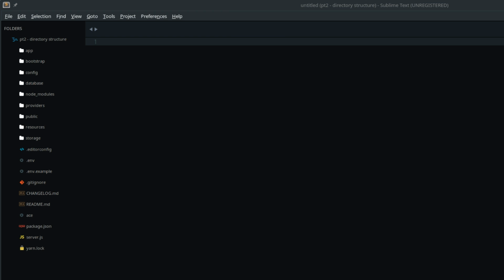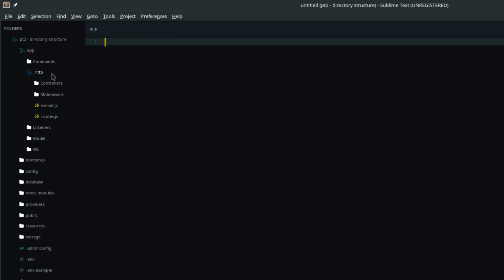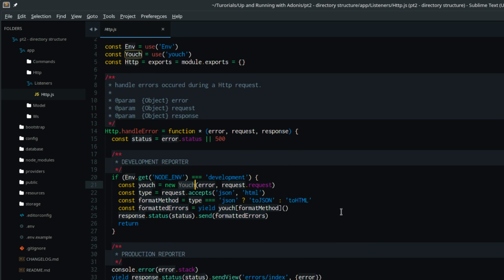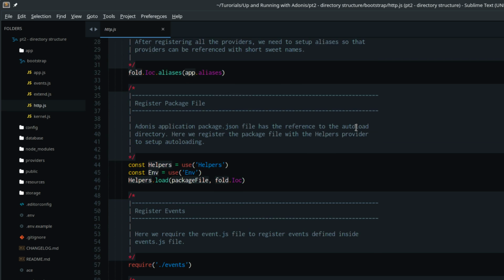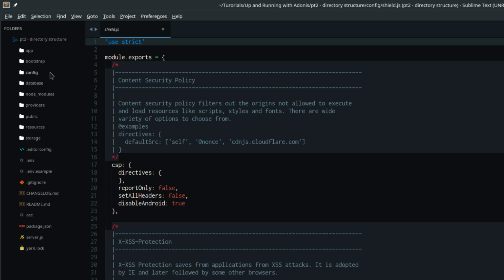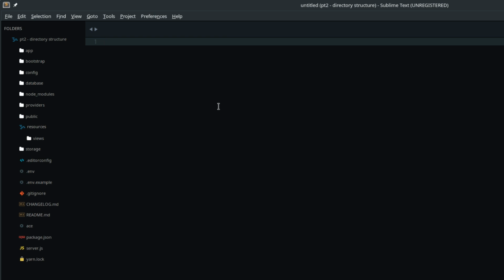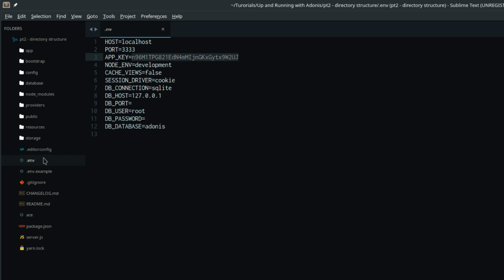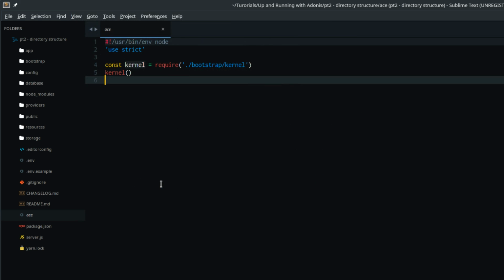Up and Running with AdonisJS Part 2: Directory Structure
AdonisJS is a Node.js web framework that looks and feels like Laravel, the PHP framework. In this tutorial, I will explain the directory structure of an AdonisJS application.